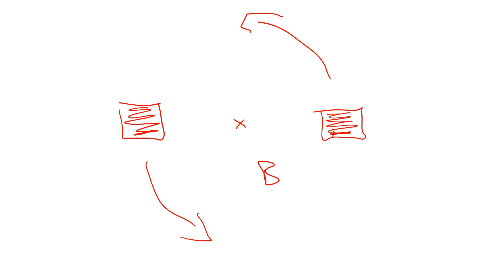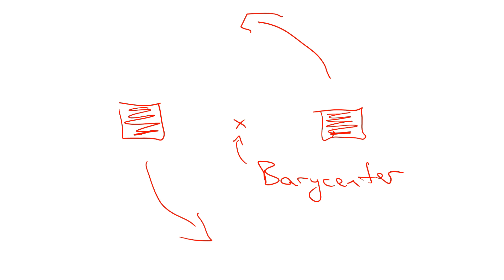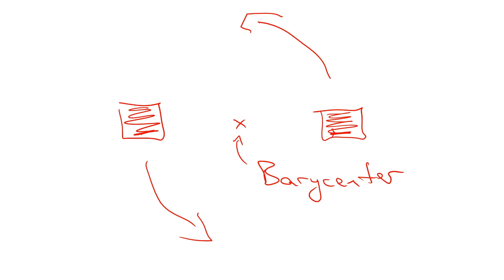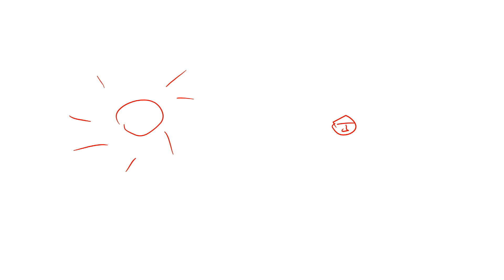Know your stuff!!! Jupiter doesn't orbit the Sun - wait, what?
Everyone knows the planets orbit the Sun. Or do they??? It's not as simple as that...